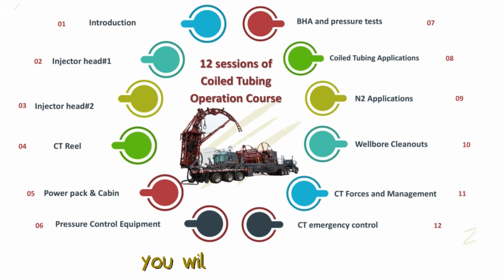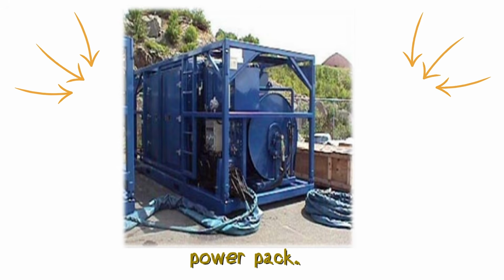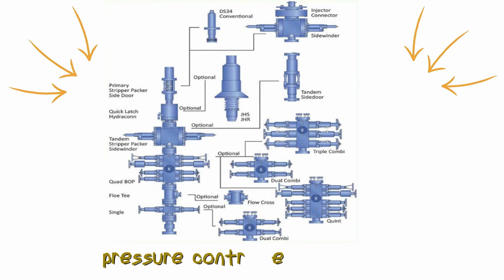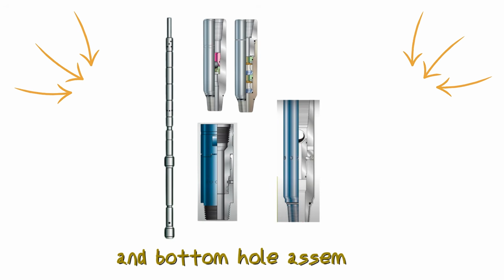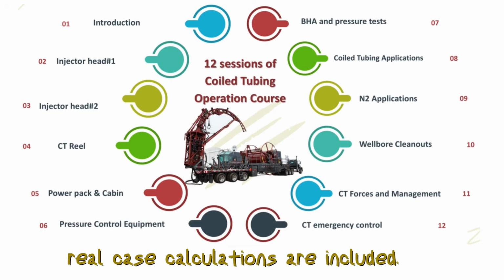Coiled Tubing Operations Course | Real Field Training (Enroll Now)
From basics to real field applications, master coiled tubing operations step by step through 12 sessions .